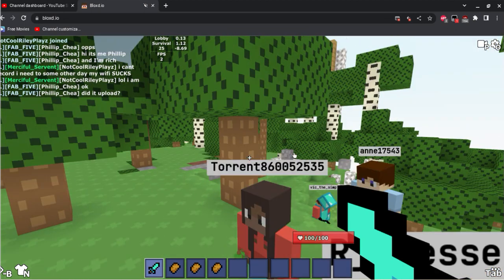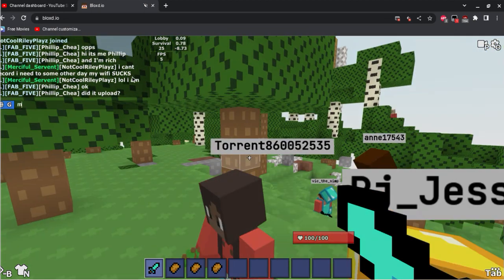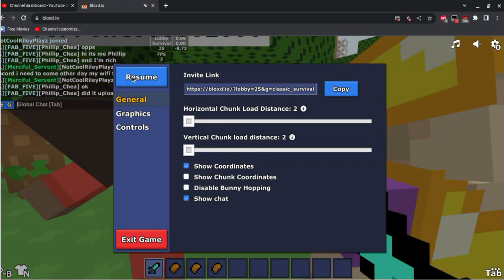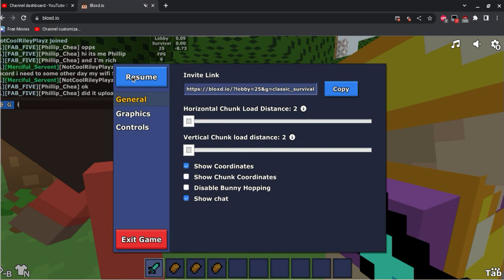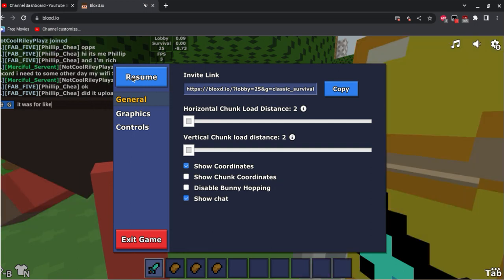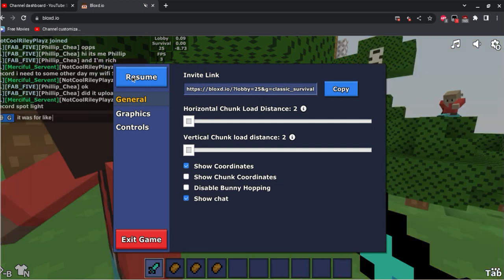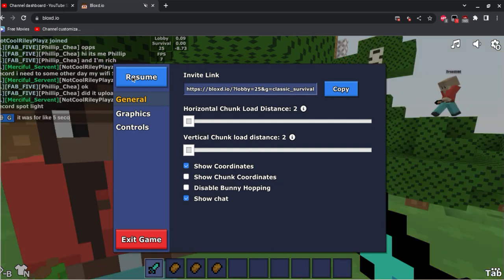Intro about Phillip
If where to poor who we gonna call Phillip, Phillip